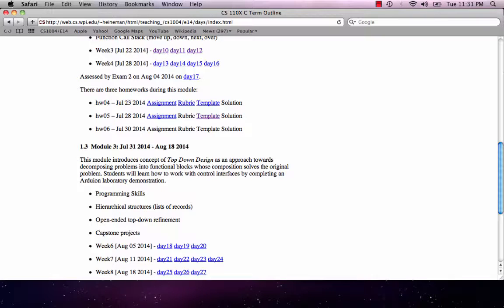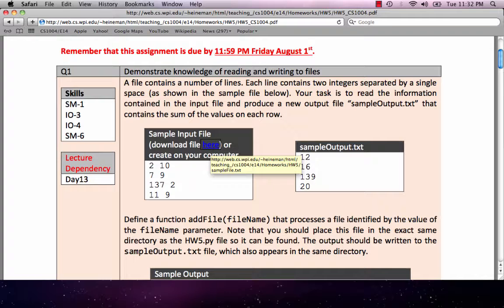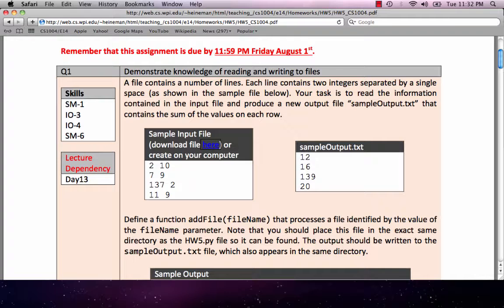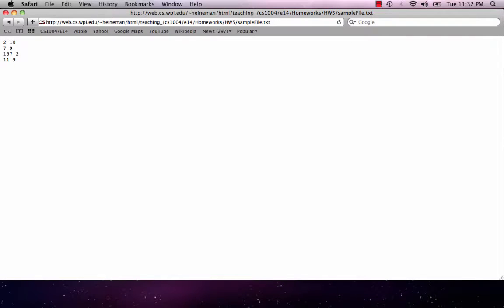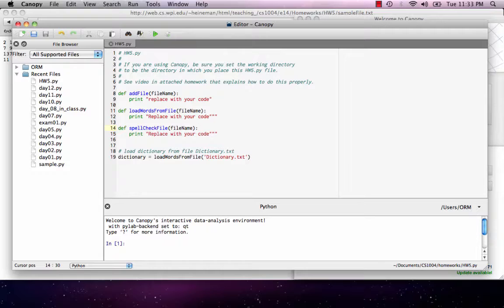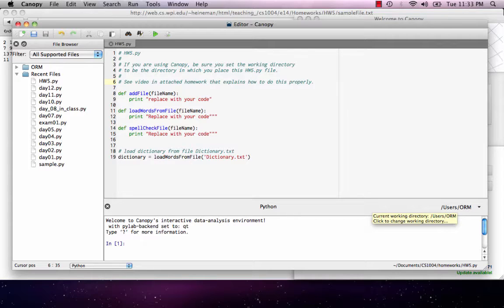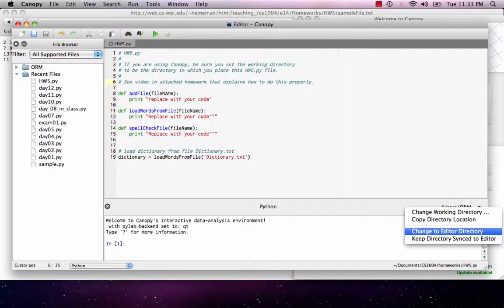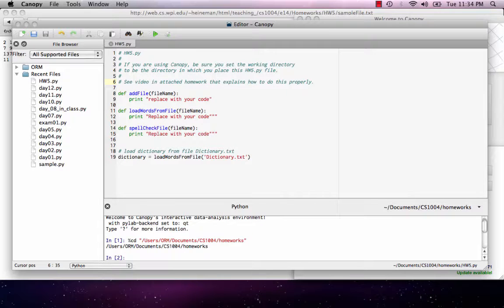HW5 change Directory video